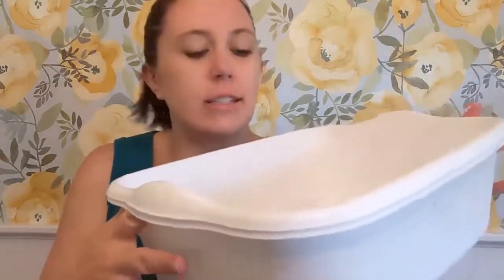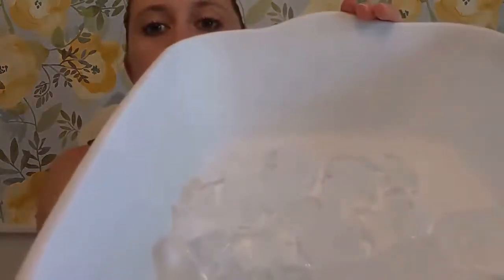DIY Sensory Ice Play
Join Ms. Jennifer from the Buffalo & Erie County Public Library for sensory ideas and activities you can do at home! This video features ice.